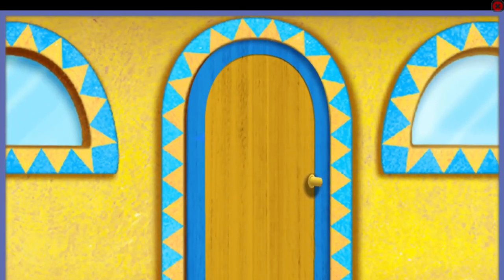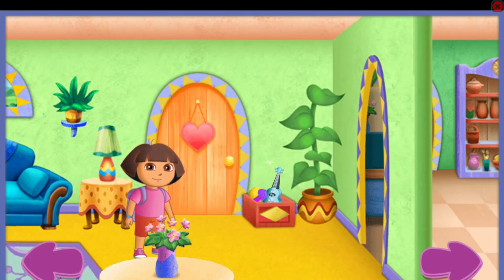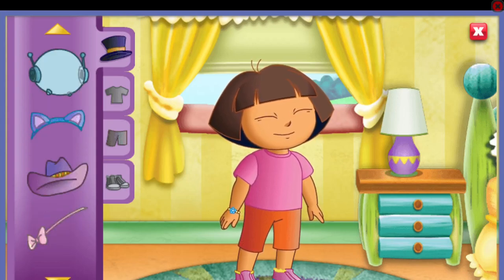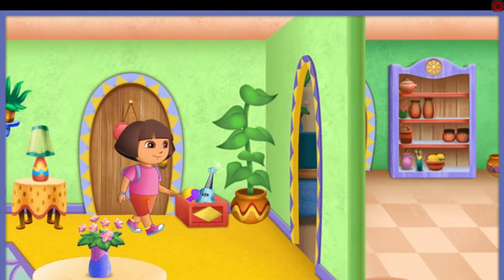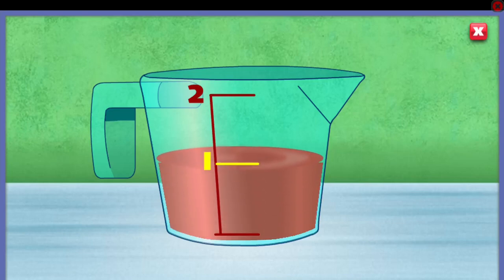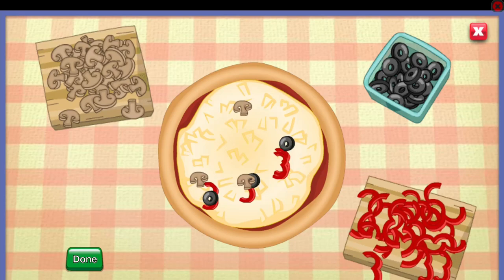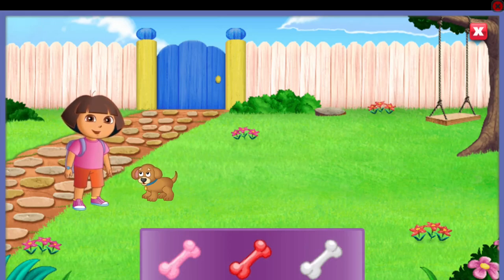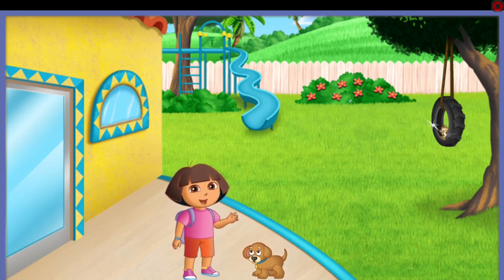Dora the explorer - La casa de dora new adventures | dora dora buji tamil chutti tv | dora cartoon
Dora the explorer - La casa de dora new adventures recorded in 720p with no commentary. This video shows a 100% gameplay through entire story of the Dora the explorer - La casa de dora new adventures
⭐ No Commentary Gameplay by MJ Hacks⭐

Every single video on this channel captured by myself using Bandicam Pro, depending on whether I'm playing on a PC or a game console (I usually capture in 720p). There are no unedited videos on this channel, I edit each video myself, cut out loading screens and starting menus, remove all mistakes and some tedious moments, to make the best and most fluid viewing experience possible and help others. I work the hardest possible to provide you the best gaming help.

Dora, a seven-year-old girl of Latin American descent, embarks upon numerous adventures in the wilderness with her friend Boots, a monkey, and a variety of fun and useful tools. dora the explorer (tv programme) was first aired in 1999. dora and boots are the main characters.

Don't miss out on the La Casa de Dora game if you have ever wondered where Dora lives! The feisty adventurer will welcome you to every room in her house. You'll get to meet her mum, dad, and her animal pals! Enjoy a day filled with fun activities that will help you learn Spanish, music, and many more skills!

The game consists of 5 mini-games scattered throughout the house. What is more, you can interact with objects and decorations in each room. This way, you can find out more about Dora, her hobbies, and her family!

Welcome to Dora's House! The first step of the game is to decide which room you want to visit first. There are four rooms you can explore: the living room, the bedroom, the kitchen, and the garden. Once you have decided, click on any of the rooms to go in! Besides, you can easily return to any room to explore more and replay your favorite activities!

Start clicking on objects and characters in the room! You can discover 5 activities and many other surprises. The best part is that you will only need a mouse to perform all the tasks! With her cheerful personality and tone, Dora will give you clear instructions. If you listen to her, you'll have tons of fun!

Here are all five games you can play:

- Dora's Musical Instruments: Play a cheerful tune by combining the sounds of the guiro, bongos, maracas, the guitar, or flute!

- Bingo: Stamp as many objects as you can on your bingo card!

- Dress-Up: Help Dora mix and match fun outfits by combining costumes from her best adventures!

- Recipes: Join Dora's Papi in the kitchen to cook up delicious Mexican dishes!

- Plant Vegetables and Flowers: Learn about gardening first-hand by growing flowers and vegetables from seed!

What else you should know
Have you noticed that some activities have two versions? You can pick between Spanish and English for the Bingo and Recipes activities. Therefore, you'll get to practice a new language with Dora! You shouldn't be shy, as she makes learning so fun!

Discover secrets in every room! Besides the main games, you'll find many interesting objects in each room. We suggest you click on everything! This way, you'll find colorful stars, learn about Dora's family, and even discover bonus activities!

We hope you have enjoyed this tour of Dora's house! If you are a fan of Dora, you'll surely enjoy a chance to learn more about her and her family. You'll get to meet her dad, mum, and even her adorable brown puppy! In their company, learning is thrilling. Time flies by while adventuring with Dora!